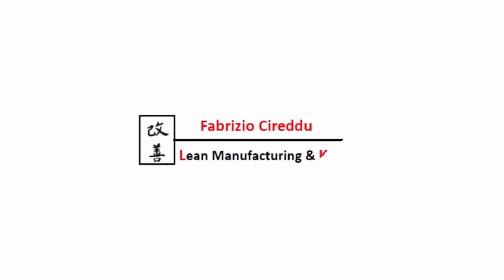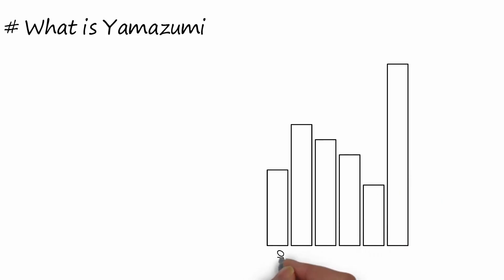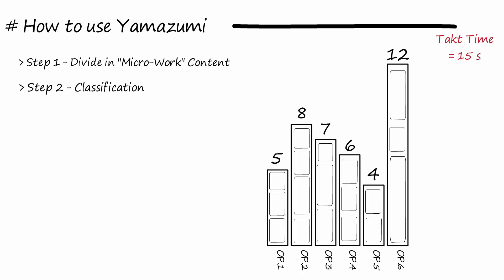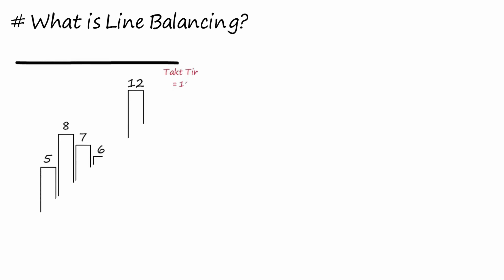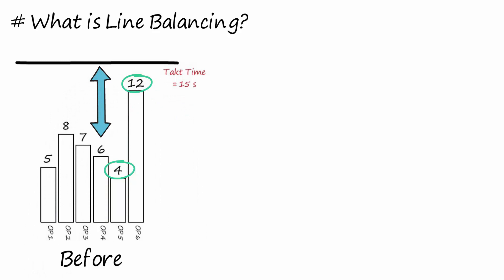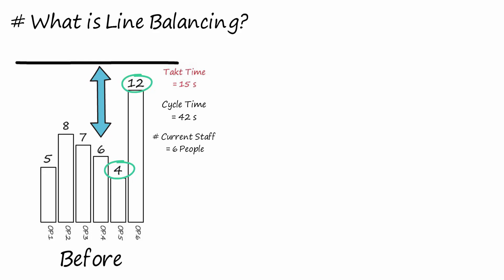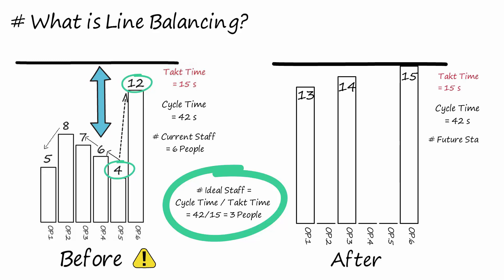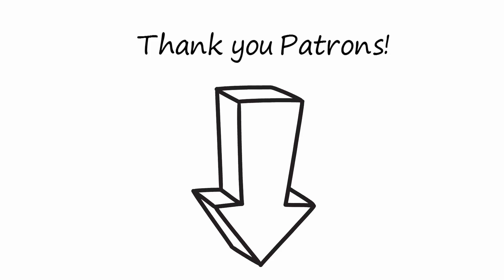What is Line Balancing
What is Line Balancing and how to improve manufacturing productivity by Yamazumi Chart.
This video was made in collaboration with Fabrizio Cireddu (Founder of the Linkedin Group - Lean Manufacturing and Kaizen).

▶ Here there is the transcript of the video:

Dear Members,

In this video you will learn :
How to improve productivity in a process
What is Yamazumi and how to use it
What is Line Balancing and how to do it

▶ What is Yamazumi?

Image your process is done by 6 working stations with work content described as in this graph.

To improve and increase productivity the first tools to use is Yamazumi.

▶ How to use Yamazumi Chart:

Step 1: Divide each process in micro-work contents

Step 2: For each micro-work content, you have to ask yourself if it is

·         Value added ( does change the product?)

·         Is it a waste?

·         Semi Value added (is waste required by the customer)

Step 3:  Run kaizen events to remove the waste

The outcome of the Yamazumi workshop is to reduce Cycle time and improve productivity by removing wastes.

After Yamazumi workshop, you have to focus on Line balancing

Referring to the previous process, you observe that there are differences between work station load (from 4 sec to 12 sec) and there is too much waiting time comparing the Takt Time.

The cycle time is 42 sec and your Takt time is 15 sec.

How many people theoretical is necessary to run this process?

Let us imagine that in the current condition the process is designed with 1 operator for each station.

To calculate the theoretical number of operators, the staffing formula is used:

Cycle Time divided Takt Time.

In this example:

42 sec divided 15 sec equal around 3 people (2.8 people)

Because of this difference between the current process and the theoretical staff, it is possible to run a kaizen event to balance work content between stations and combine the working activities between stations to go from 6 operators to 3 operators.

Hi,